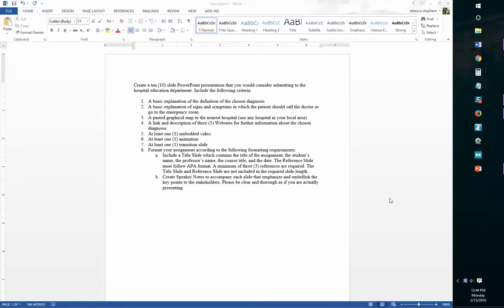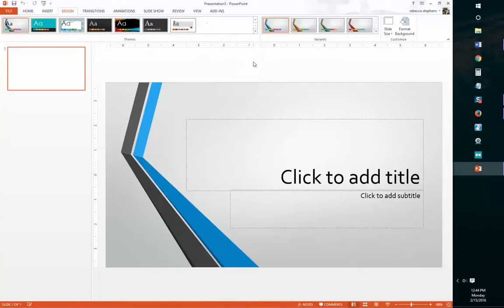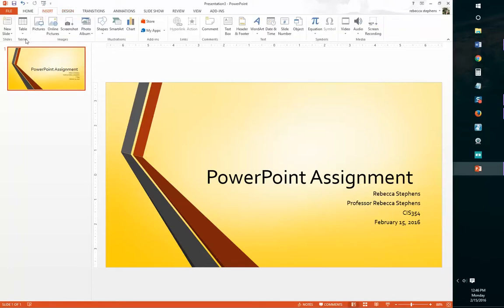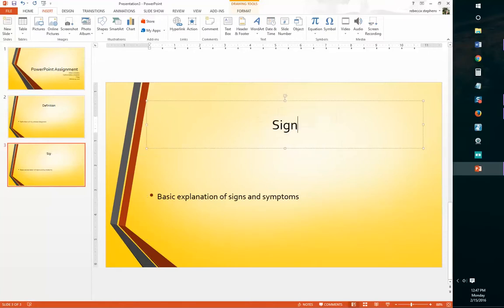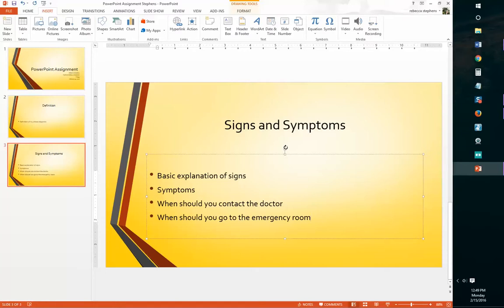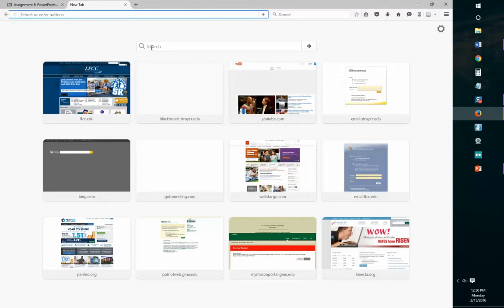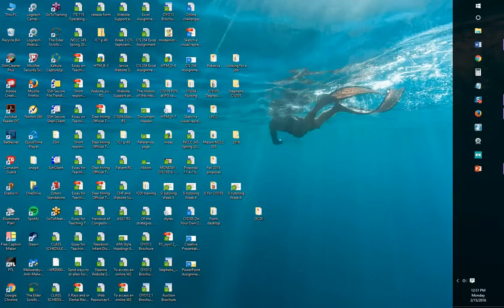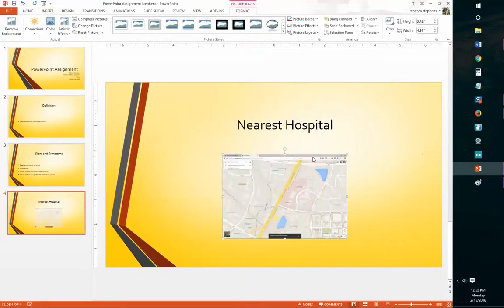CIS354 PP Homework Part 2